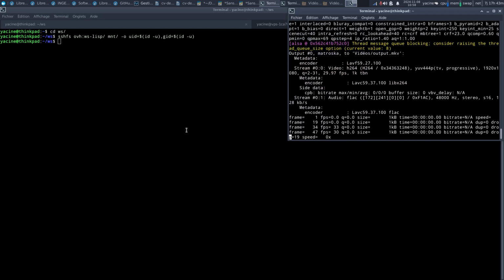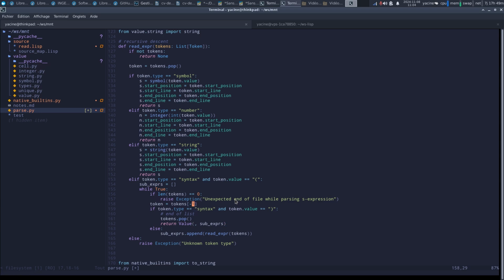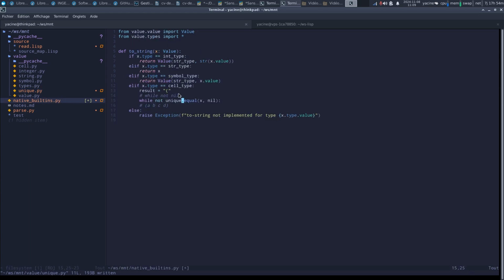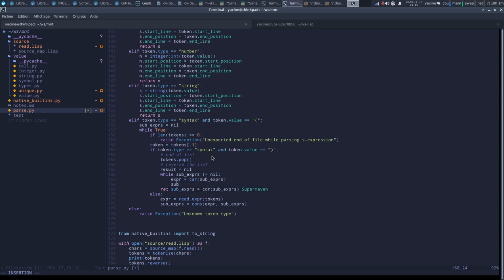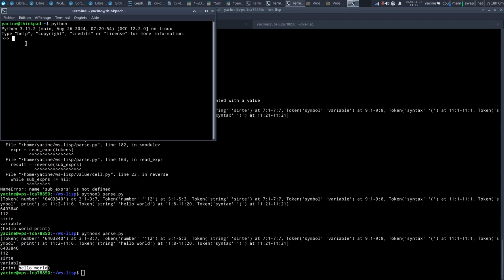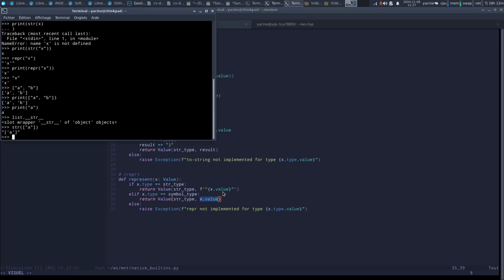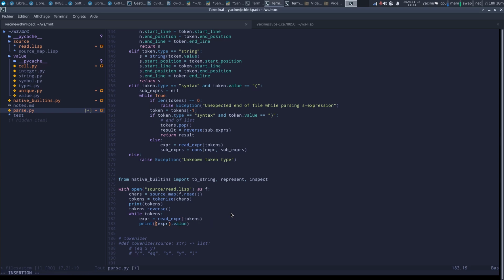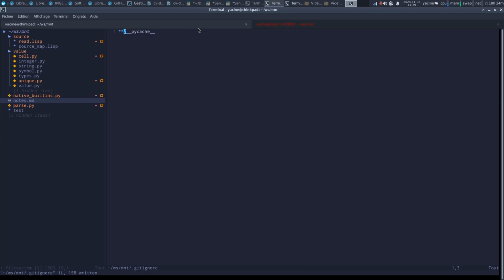Writing a Lisp in Python 3 - Recursive descent parser, Pretty printing and Runtime value inspection